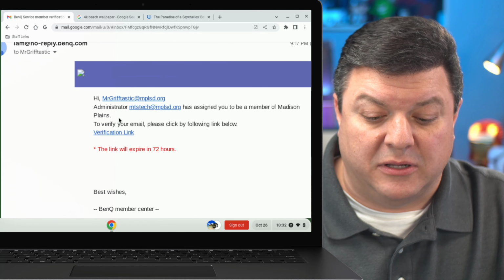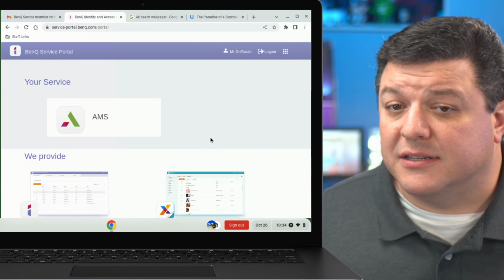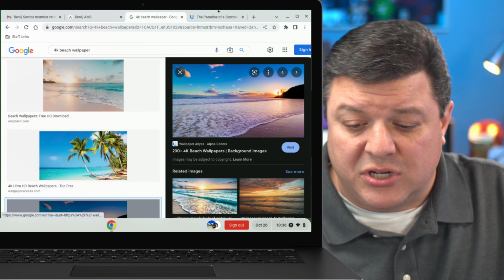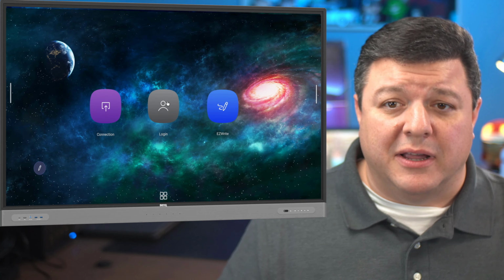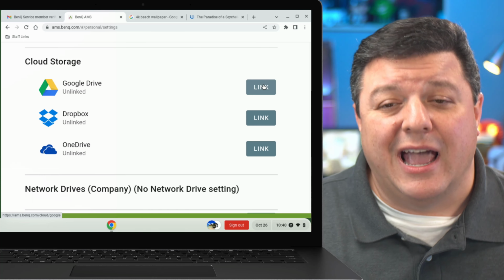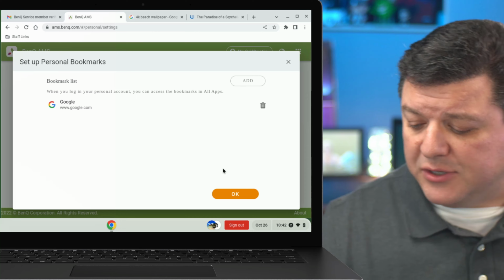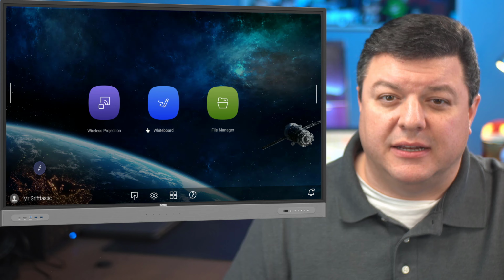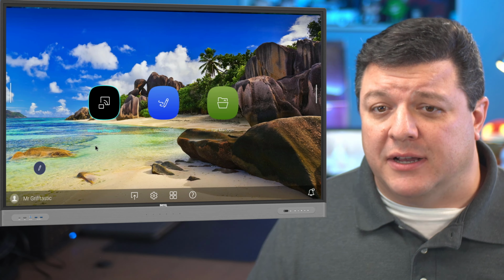Creating a BenQ Account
This video will show you how to create a BenQ Account in order to:
- Change your BenQ Board Wallpaper or background
- Link an online storage account (Google Drive, One Drive, Dropbox) to your BenQ Board
- Change the automatic logout time on your BenQ Board account
- Chane the name on your BenQ Account so the student see the name you want
 - Add bookmarks to the BenQ Board for quick access

0:00 Introductions
0:45 Create BenQ Account for BenQ Board from Email
3:35 BenQ Account Management Services (AMS)
4:24 Change your name on the BenQ Board in the BenQ Account
5:17 Change the wallpaper or background on your BenQ Board
7:41 Change the auto logo out time on your BenQ Board
9:06 Link your BenQ Board to your Google Drive, OneDrive, or Drop Box cloud storage
10:27 Adding bookmarks to your BenQ Board
12:42 Logging into the BenQ Board with your New BenQ Account
15:09 Have a Grifftastic Day